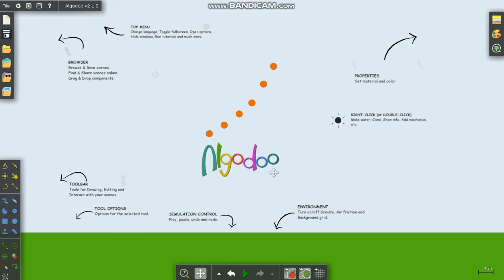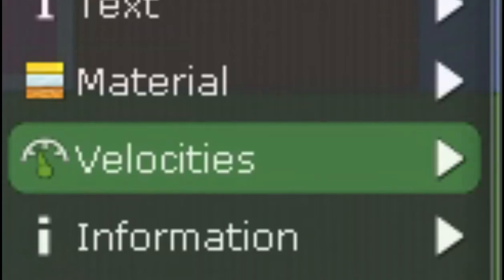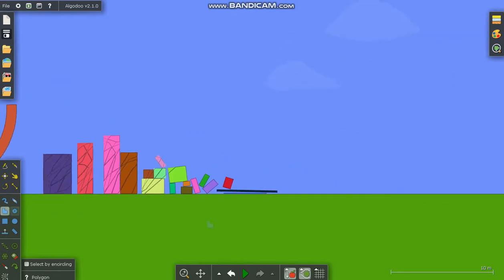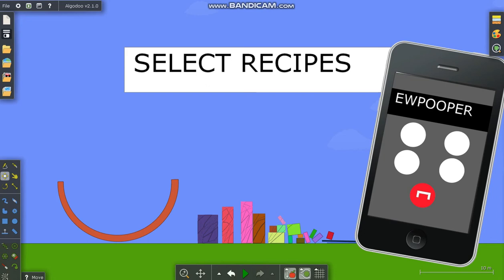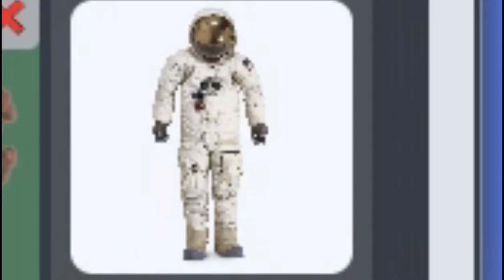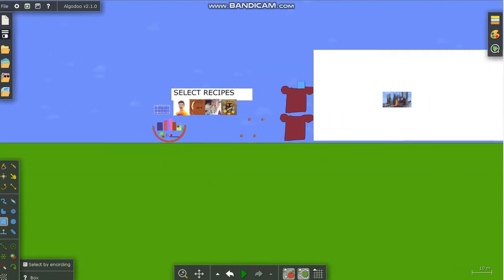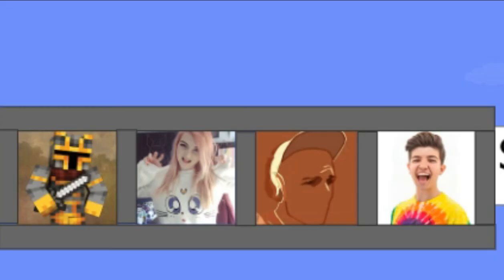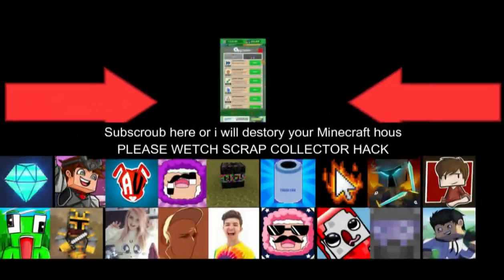creating my kitchen by purple shep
This video will go away soon as long purple shep has his own account,
Purple Shep's description:
oH goLLy yOu hAVEnT gO tO a kITcHen yOu bUiLd haHA tHIs gAME iS fUn. oH goLy pLeaSe waTch SCrap coLLectOR hACK